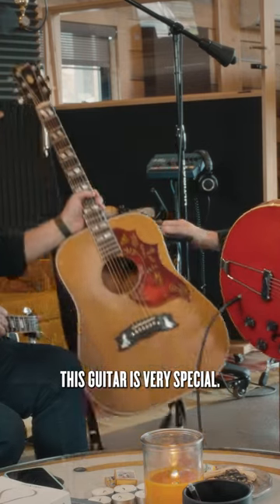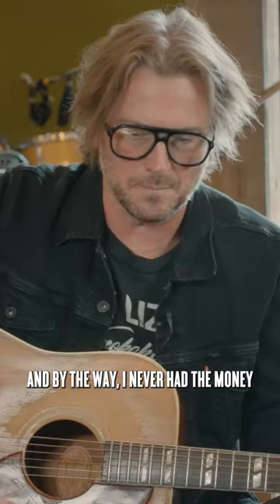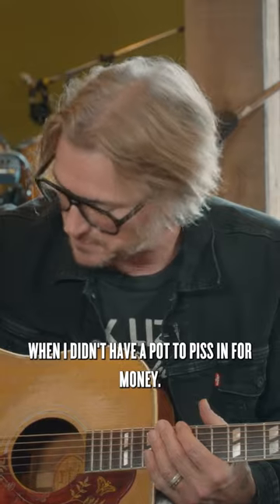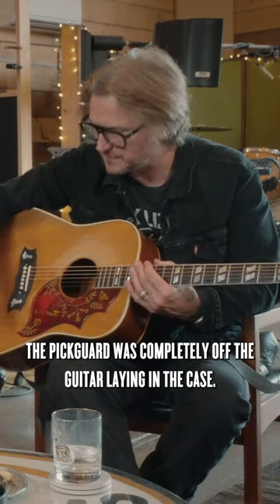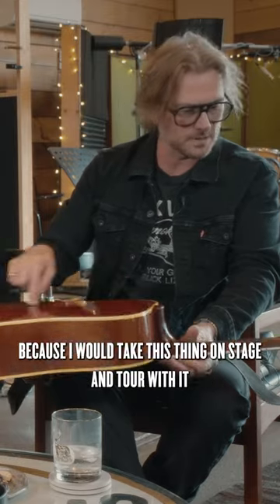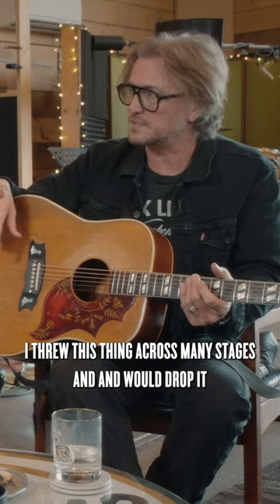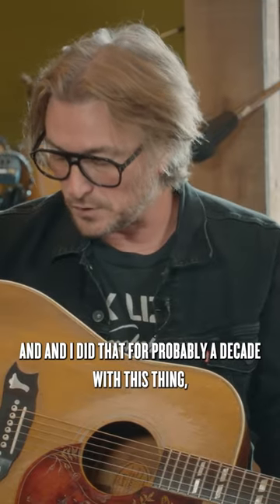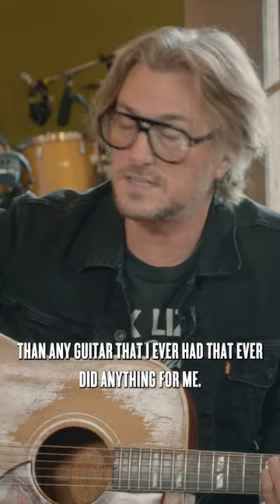Everyone has a favorite guitar. What's yours? feat. @butchwalker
Butch Walker